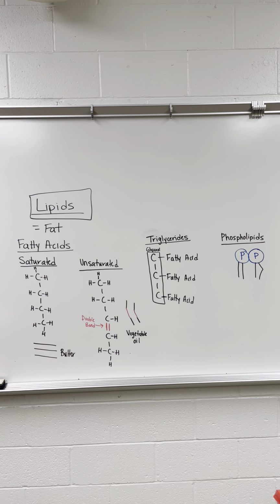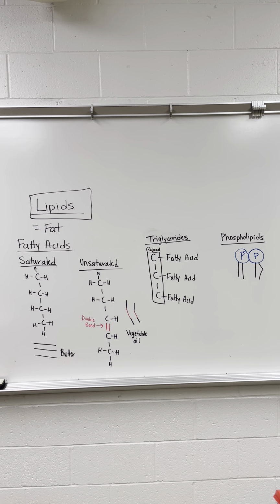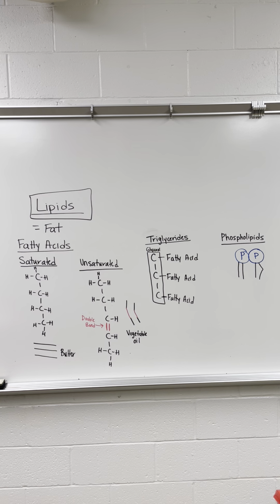Lipids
This video covers the basics of Lipids, including; Saturated & Unsaturated Fatty Acids, Triglycerides, & Phospholipids.